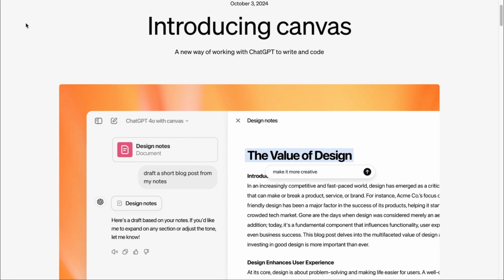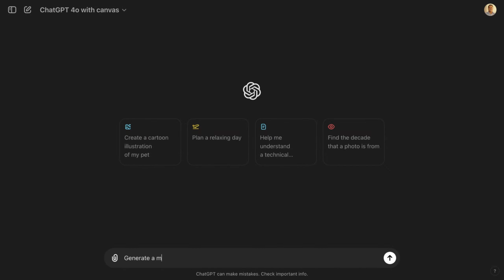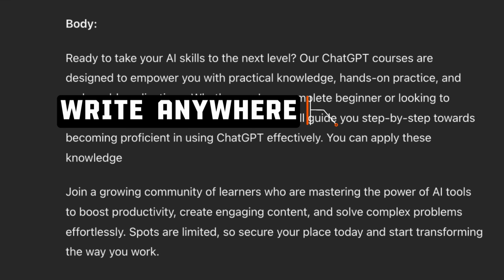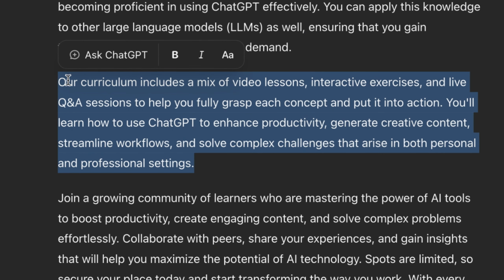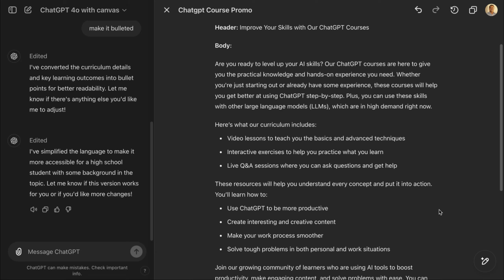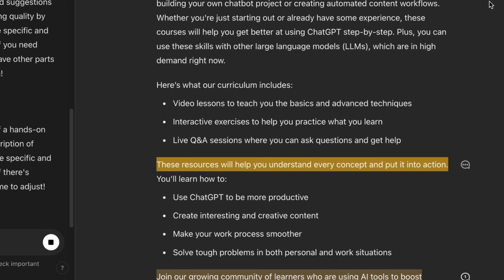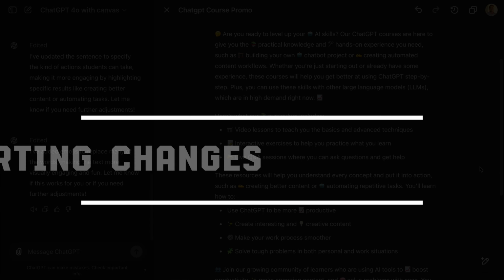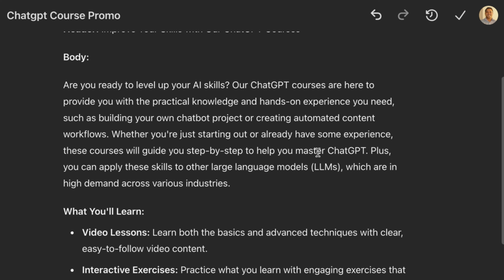I tried ChatGPT CANVAS | chatgpt canvas tutorial | chatgpt new feature | Supercharge your writing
Open AI recently launched ChatGPT Canvas and its a whole new way to write and code. It can literally transform your writing with ChatGPT by 10X .

chatgpt canvas
chatgpt
new chatgpt canvas
chatgpt canvas tutorial
chatgpt canvas coding
canvas
chatgpt 4o with canvas
chatgpt new canvas feature
chatgpt canvas demo
chatgpt 4o canvas
chatgpt with canvas
chatgpt canvas writing
chatgpt tutorial
chat gpt canvas
canvas chatgpt
chatgpt update
chatgpt canvas code
chatgpt 4o
chatgpt new canvas
gpt canvas
chatgpt canvas feature
how to use chatgpt canvas
chatgpt canvas fully tested